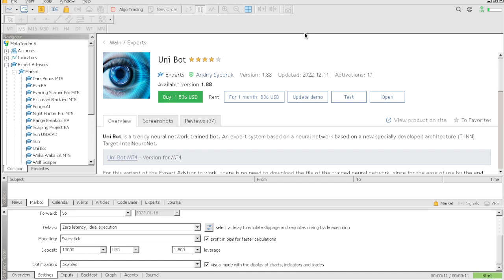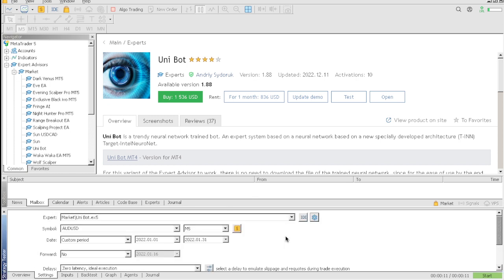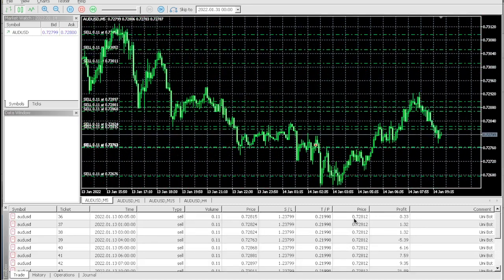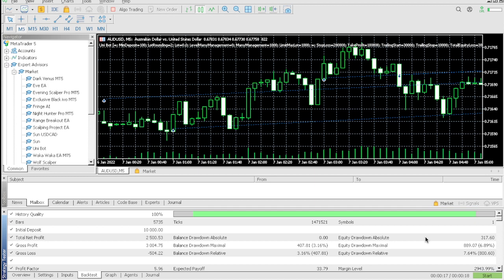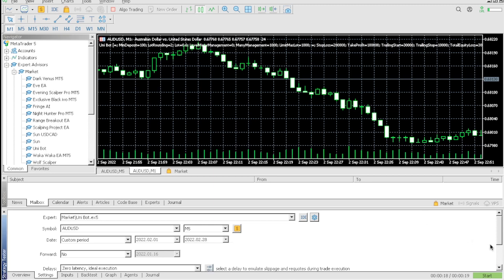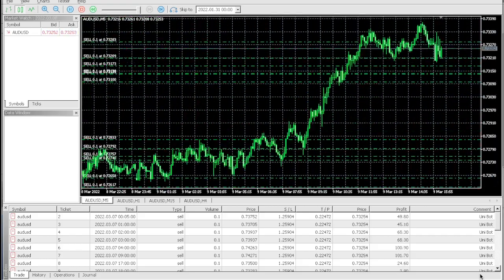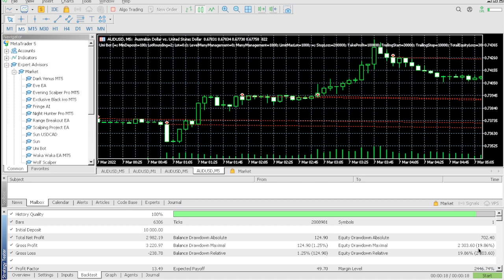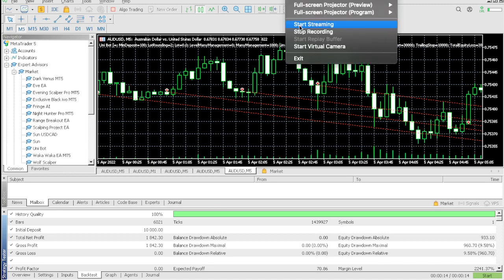THE BEST FOREX EA ROBOT THAT PASSES FTMO, MY FOREX FUNDS ALL PROP FIRMS ALSO GROW SMALL ACCOUNT!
My name is Milli I test Forex Trading Robots so you don't have to!! Lets make some money from the Financial Markets together!